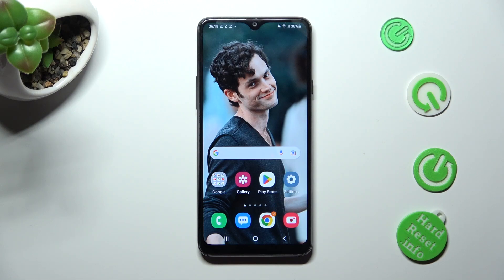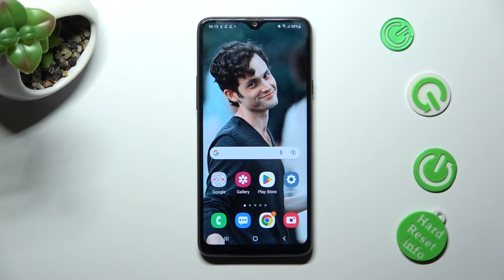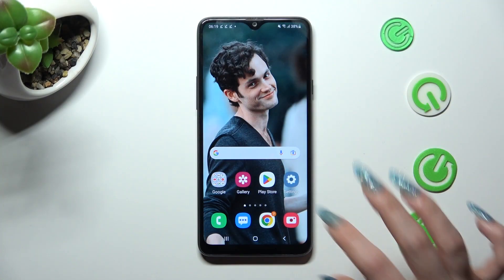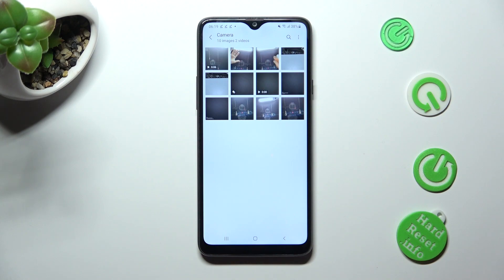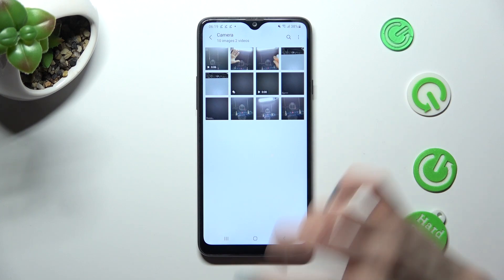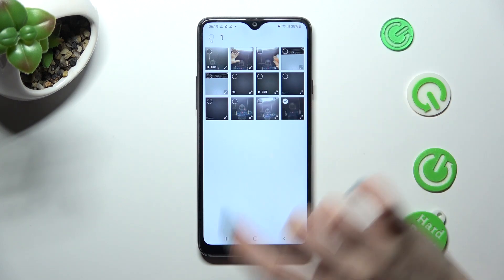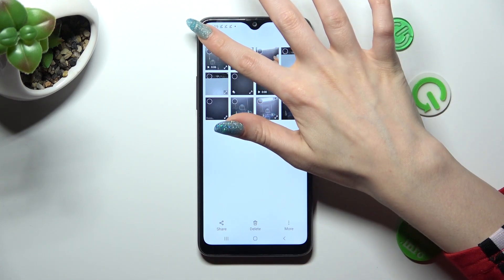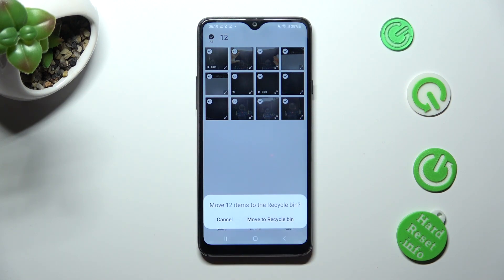How to Select and Delete Multiple Photos at Once in Gallery on a SAMSUNG Galaxy A20s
In this video, we will show you how to remove multiple videos and pictures from your Gallery app on SAMSUNG Galaxy A20s. Sometimes, you may have multiple photos or videos that you want to delete at once, rather than one at a time. We will guide you through the process of selecting multiple items in your Gallery app and deleting them in just a few clicks. Our tutorial is designed to be easy to follow, even if you're new to the SAMSUNG Galaxy A20s. By using this method, you can save time and free up space on your phone. Watch this video to learn how to remove multiple videos and pictures from your Gallery app on SAMSUNG Galaxy A20s with ease.

How to remove multiple gallery files at once on a SAMSUNG Galaxy A20s? How to simultaneously choose multiple gallery pictures and videos on a SAMSUNG Galaxy A20s? How to erase multiple gallery files at once on a SAMSUNG Galaxy A20s?